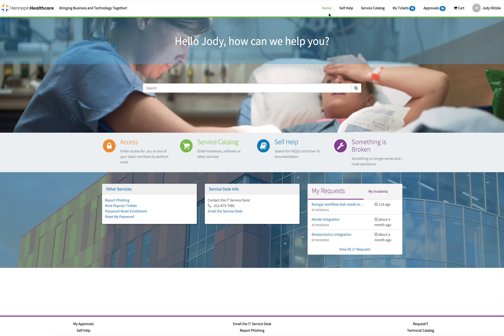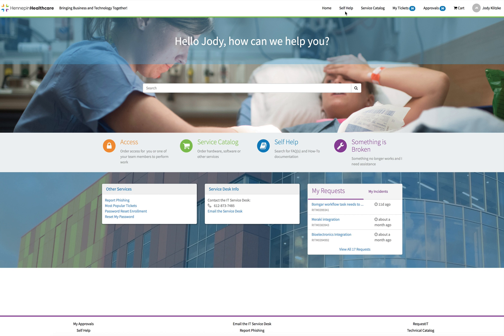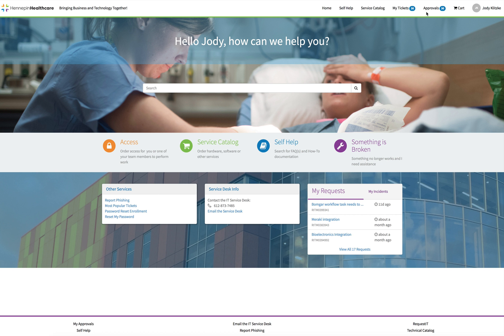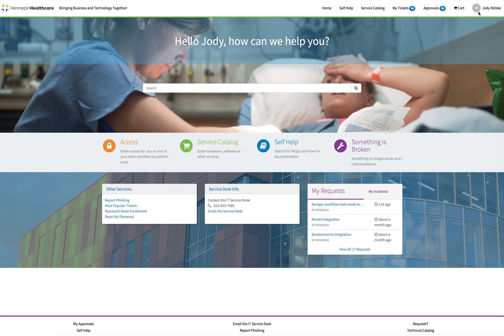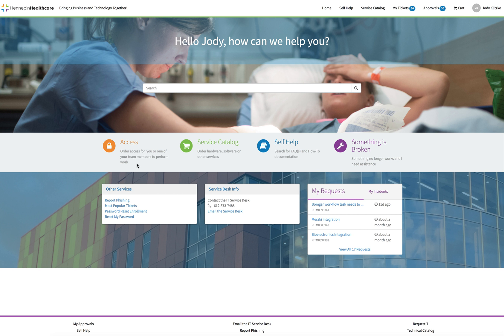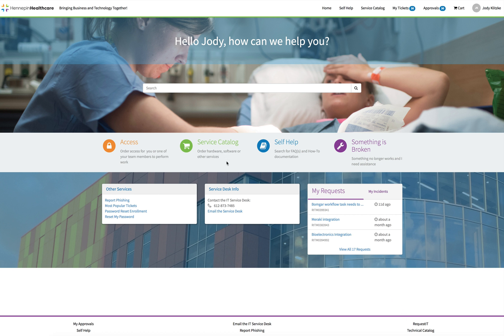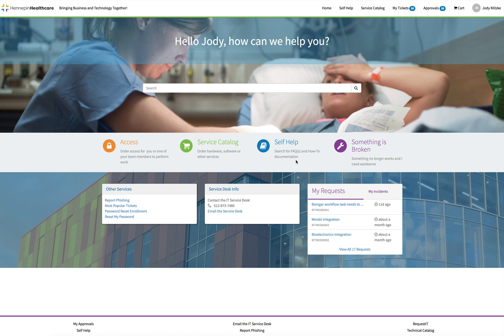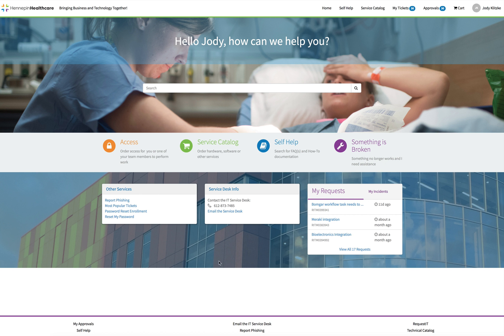Self Service Portal Page and Basic Navigation Tutorial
Learn more about the self service portal for IT assistance and business needs.